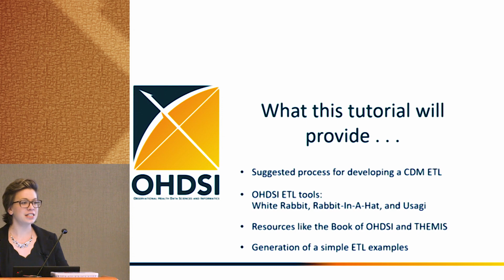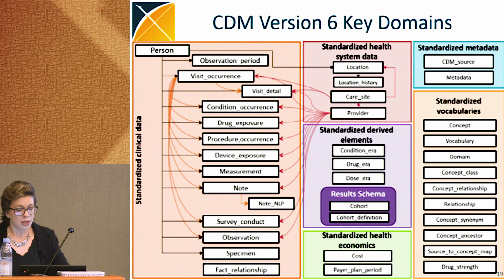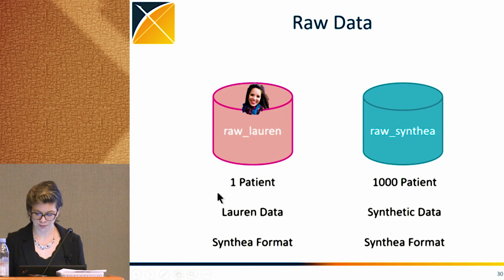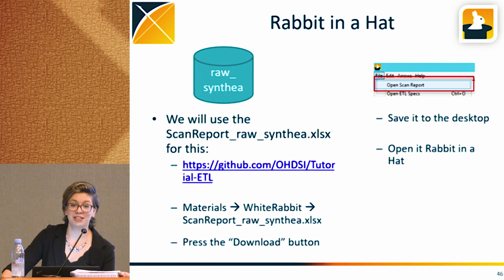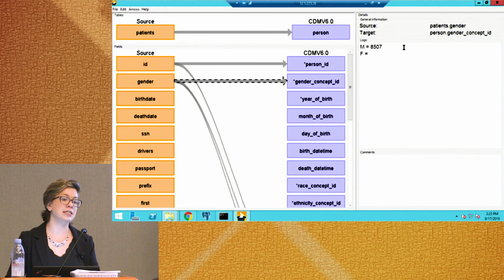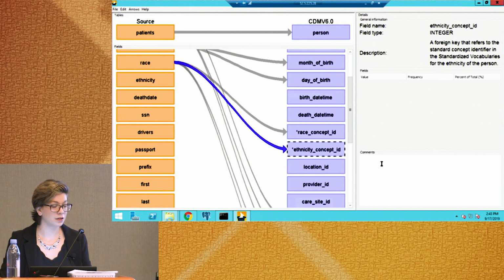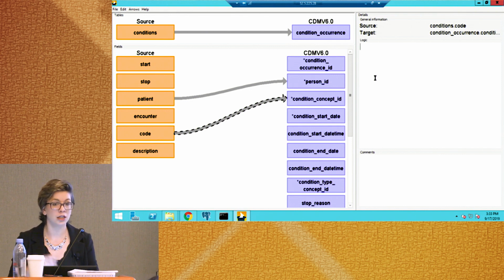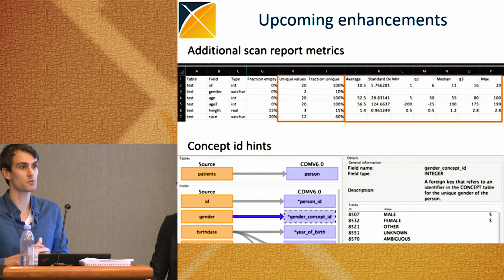2019 OHDSI Tutorials - Extraction, Transformation, and Load Process (ETL) (1 of 3)